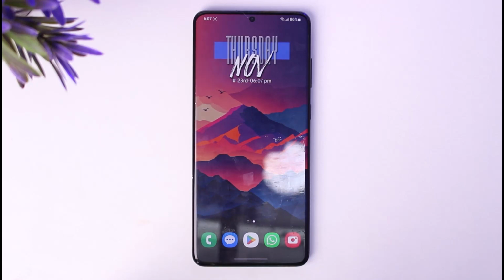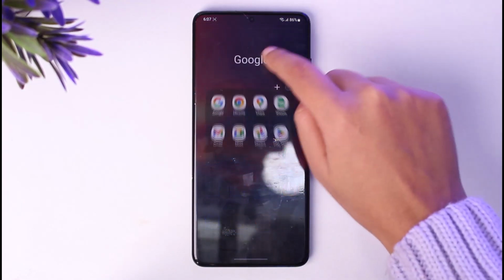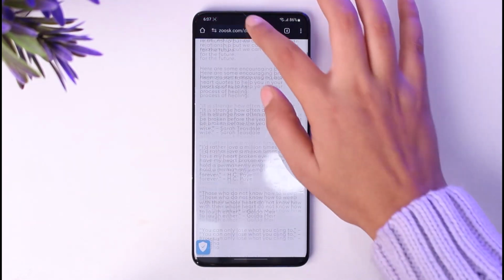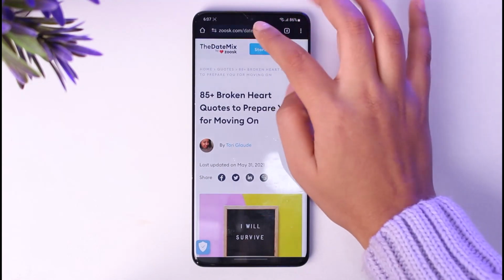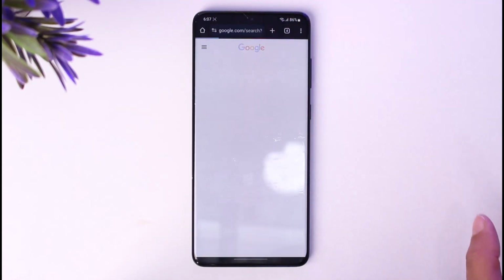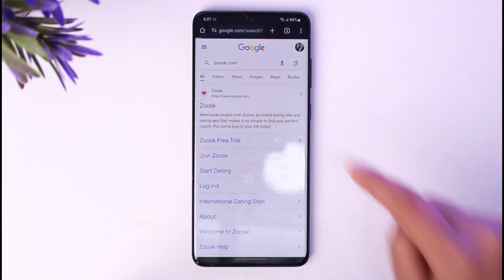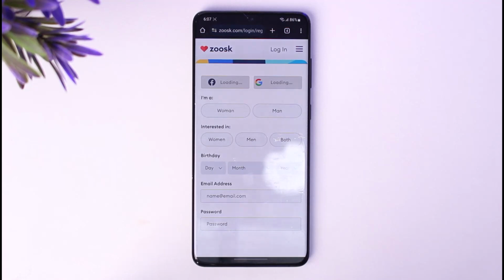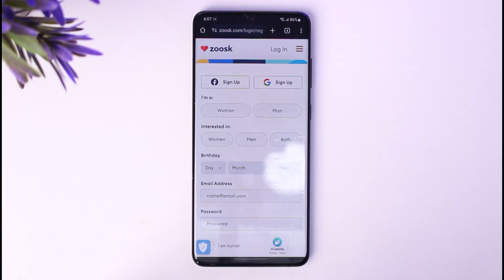Zoosk How to Change Location !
In this tutorial, I will guide you on how you can easily change location on Zoosk by following some easy steps.
0:00 Intro
0:14 Access Zoosk
0:37 Change location
1:09 Conclusion